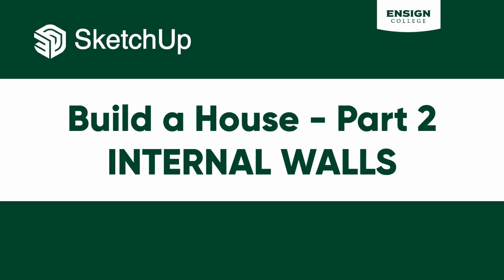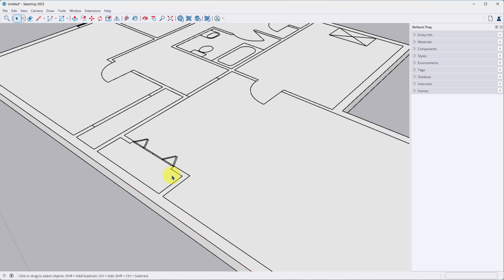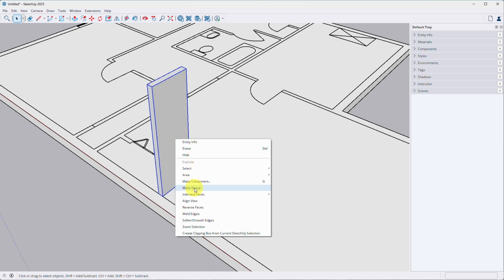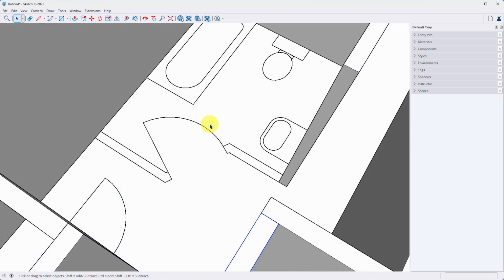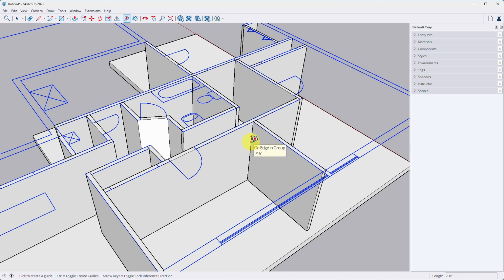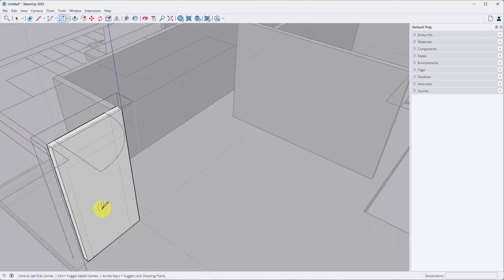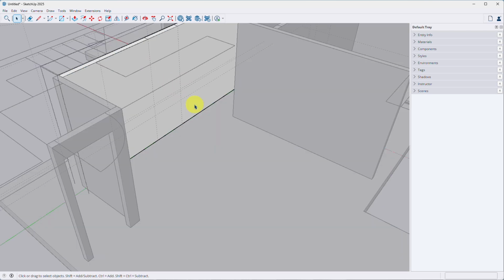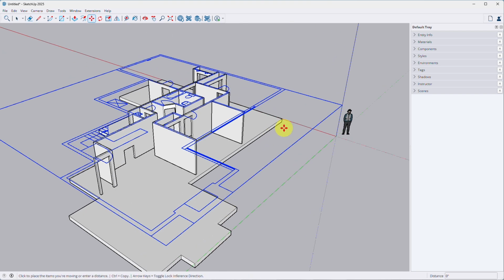SU Build a House 2: Internal Walls